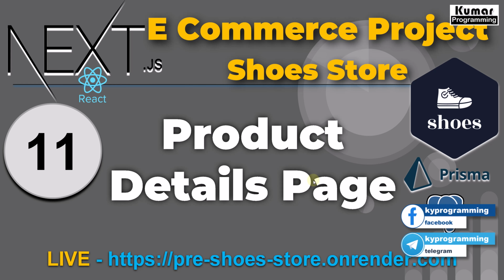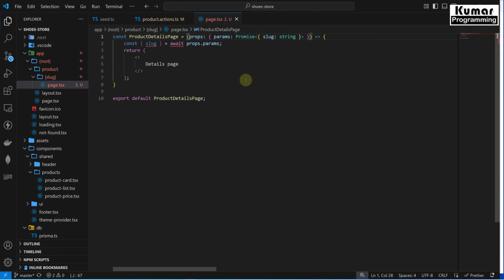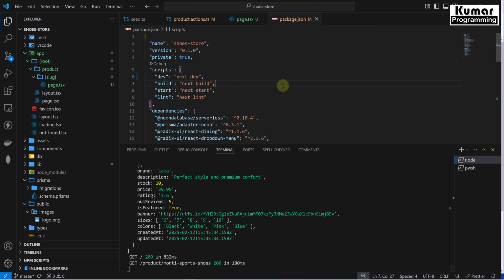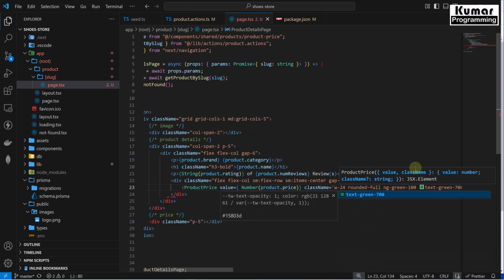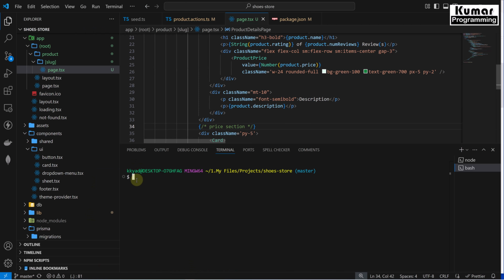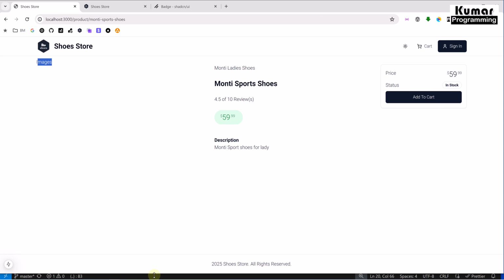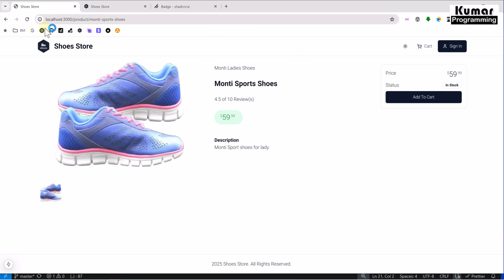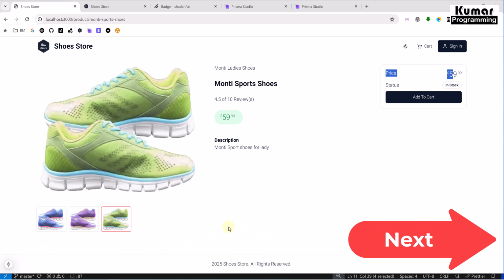11 - Product Details Page Binding -Next.Js eCommerce Project (Next js 15, React 19, Prisma, Postgre)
11 - Product Details Page Binding - Next.Js eCommerce Project  (Next js 15, React 19, PostgreSQL , Prisma, ShadCN , Paypal , Stripe integration)

In this session  we'll create server action and bind our product page with new components created for image displaying and implement price section

📌 00:05-  Overview
📌 01:45-  Create PostgreSQL Database
📌 03:20-  Installing Prisma

🔥 Next js 15 New Features:
1. Support for React 19
2. Enhanced CLI
3. Turbopack Dev (Stable)
4. Static Route Indicator
5. Enhanced Forms (next/form)
6. TypeScript Support

🔥 React Js 19 New Features:
1. Actions
2. New Hooks useActionState, useFormStatus, useOptimistic
3. React Server Components
4. New API: use
5. Enhanced Error Reporting
6. Support for Document Metadata
7. Improved Hydration and Resource Loading

🔥 Prisma
Prisma Client
Prisma Migrate
Prisma Studio

Integrating Prisma with PostgreSQL:
Type Safety
Schema Migrations
Developer Experience

🔥 PostgreSQL  Database Features:
1. ACID Compliant
2. Advanced SQL Features
3. Extensibility
4. JSON and JSONB Support
5. Concurrency Control
6. Full-Text Search
7. Foreign Data Wrappers (FDWs)
8. Replication and High Availability
9. Partitioning
10. Security Features
11. Foreign Keys and Data Integrity
12. Indexes and Performance Optimization
13. Backup and Recovery
14. Cross-Platform Compatibility
15. Advanced Analytical Queries